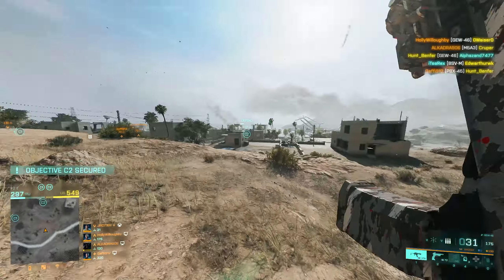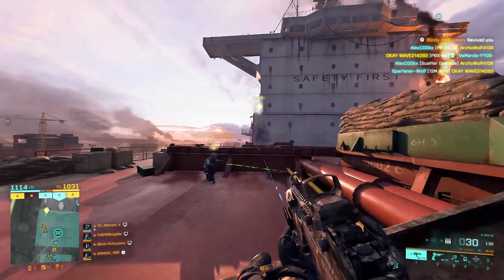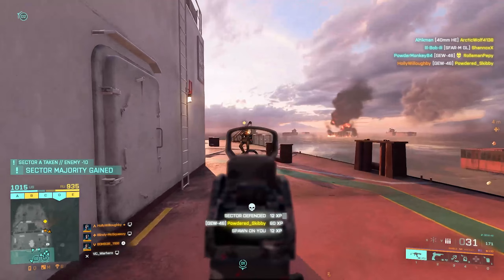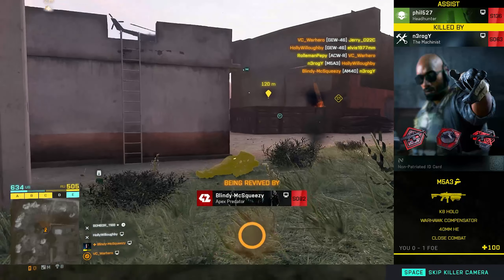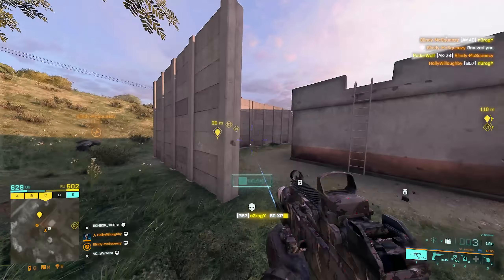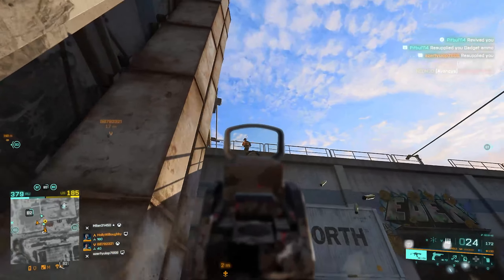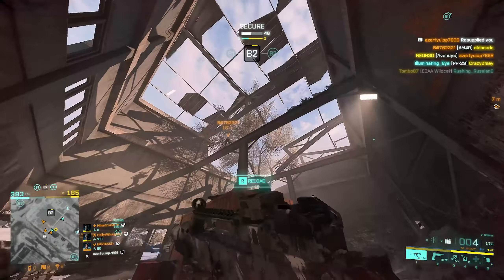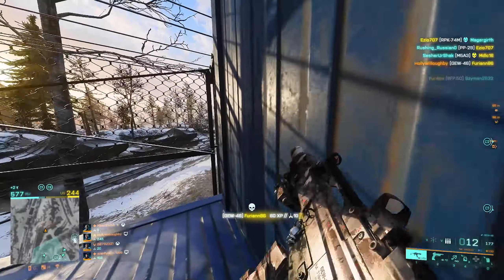The ZERO Recoil GEW-46 Set Up In Battlefield 2042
The Gew-46 is considered to be one of the best assault rifles in the game by a lot of people. Today I share the loadout that has minimal recoil and is extremely good to use. The gew-46 is a great option when it comes to assault rifles in Battlefield 2042 season 5.